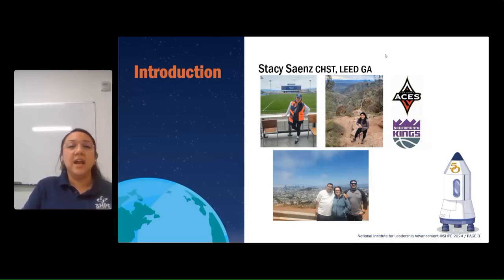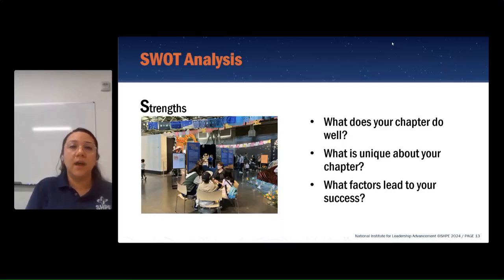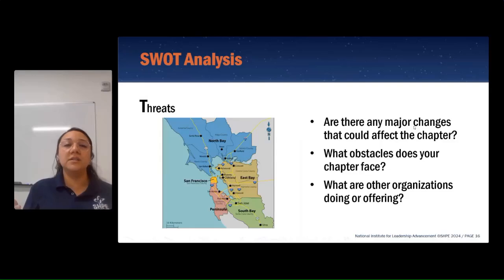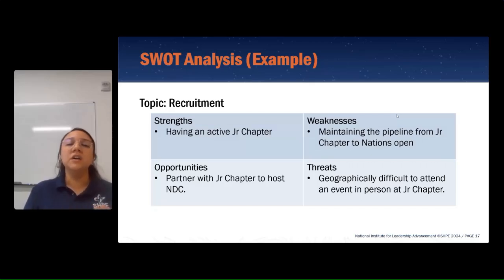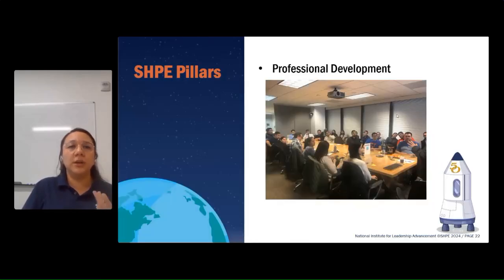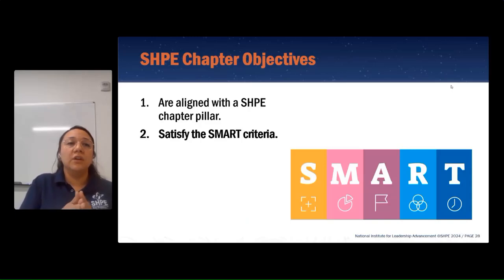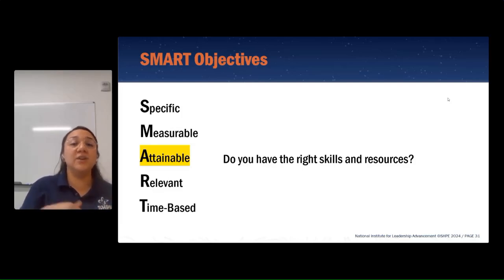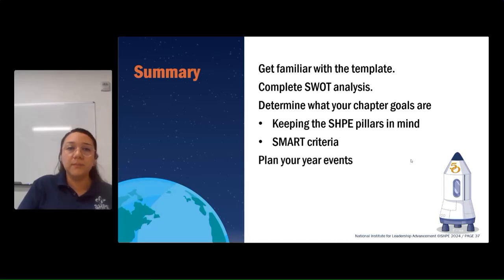Chapter Management Tool (CMT)- Professionals Pre-recorded Content